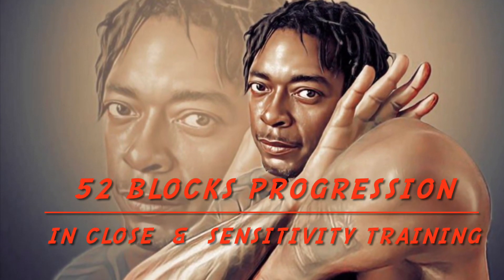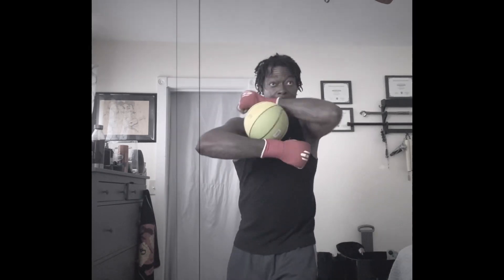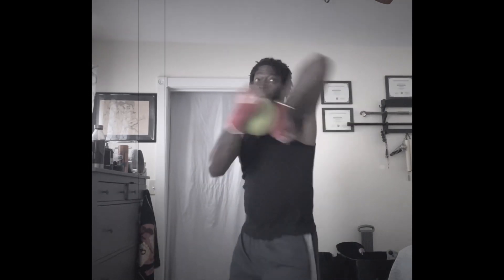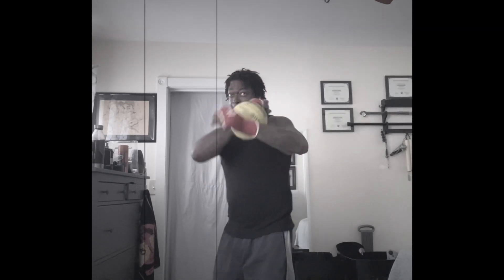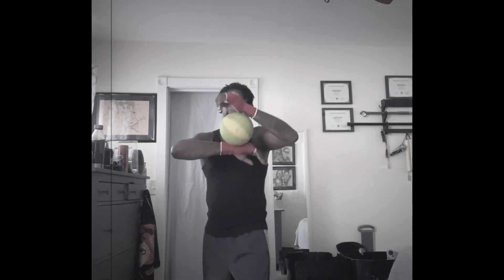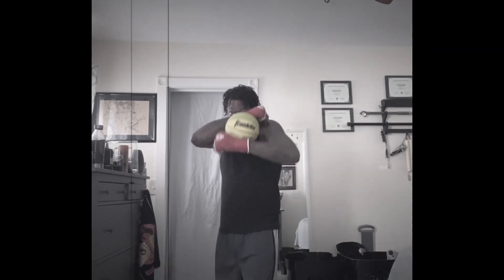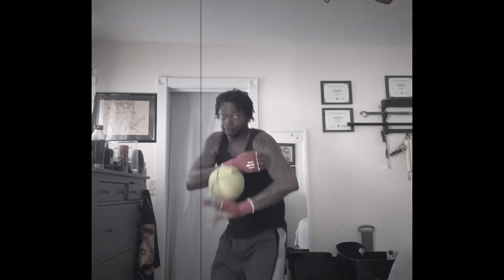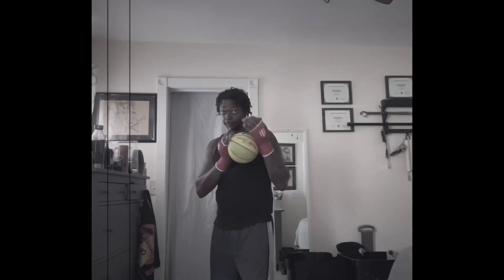52 Blocks Progression “IN CLOSE & SENSITIVITY TRAINING”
52 Blocks Progression
IN CLOSE  &  SENSITIVITY TRAINING

WAY UP “Instrumental”
By: RuJay Music